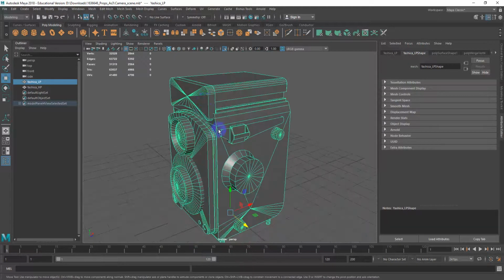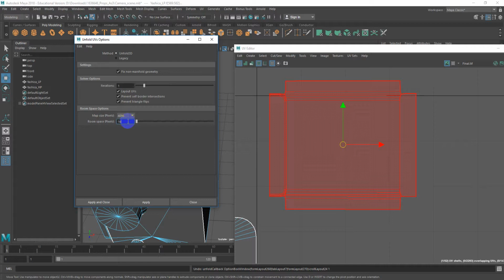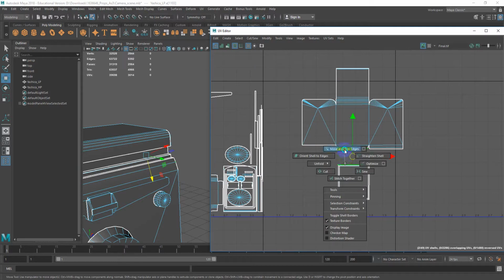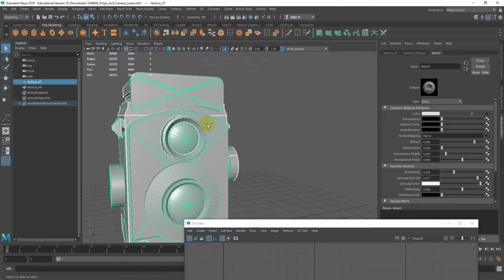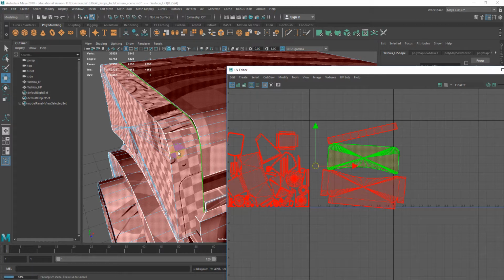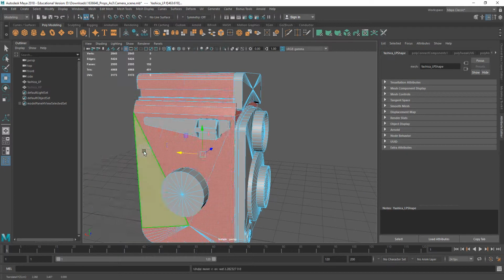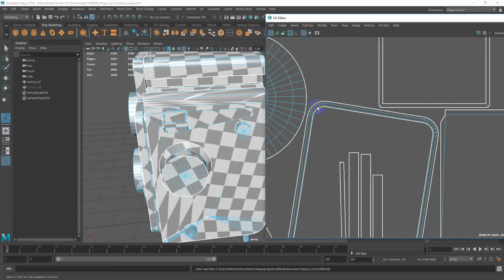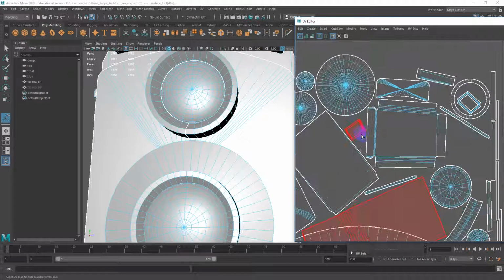3 Maya 2018: Unwrapping Low Poly Models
Using Maya's unwrap tools to layout an object.  Fixing issues with a mesh as they occur.